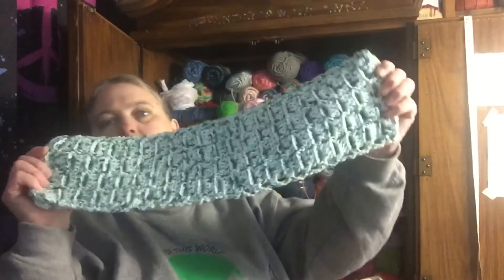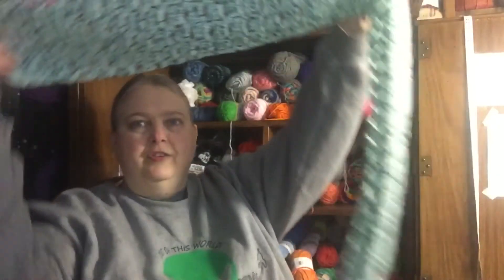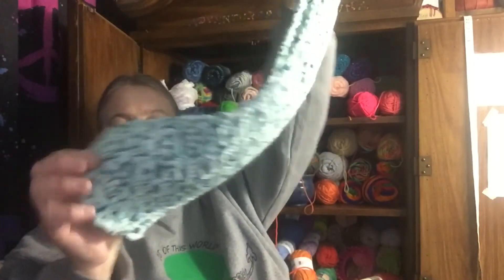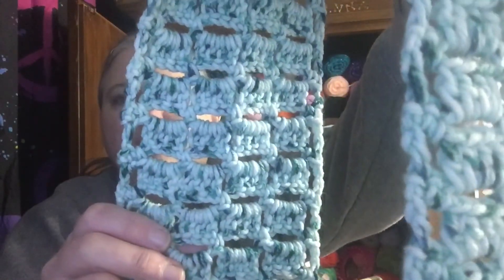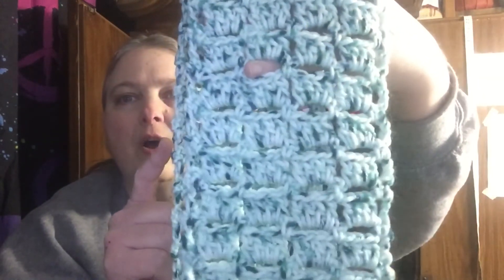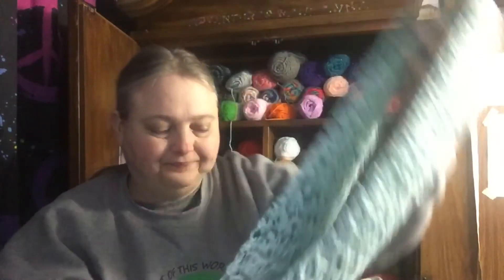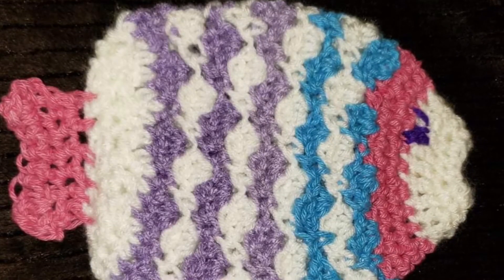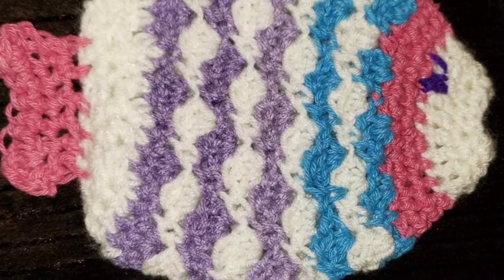COMPLETED!!! Project Challenge With a Local Yarney Friend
My local Yarney friend and I challenged each other to make a project. We both finished then a couple days early. Here's out finished projects. Now we are swapping patterns and each making the one we didn't make first.